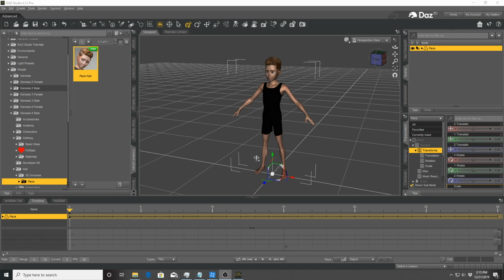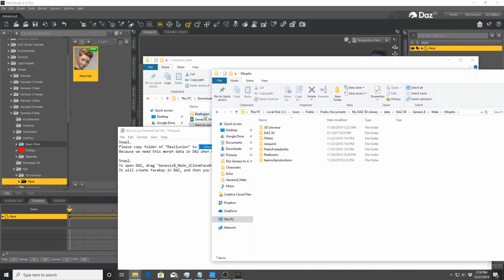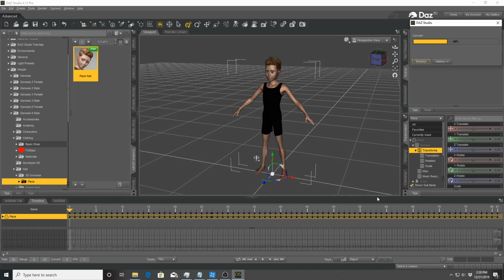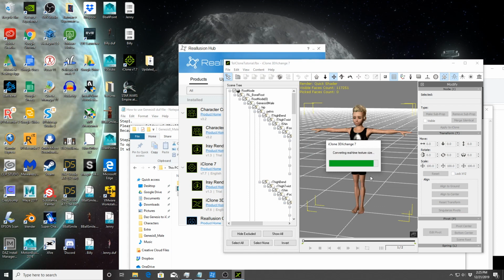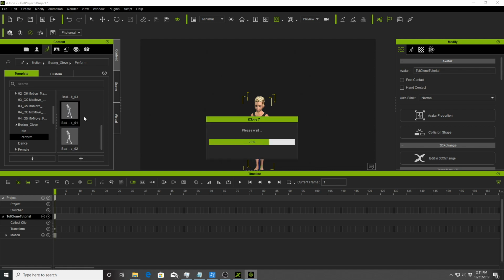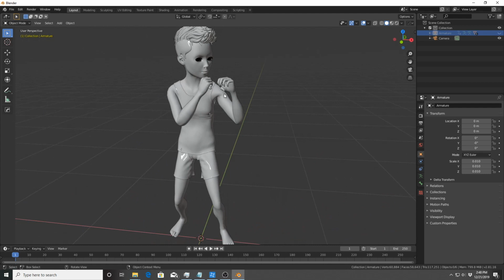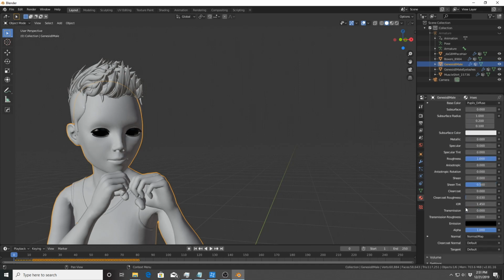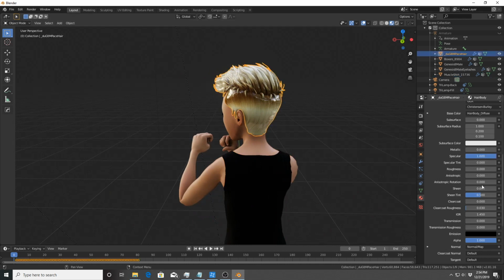Daz 3D to Blender 2.8 Tutorial - From Daz to IClone 7 to Blender 3D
In this Daz 3D to Blender 2.8 tutorial, learn how to export your Daz 3D Characters to IClone  7to Blender 3D. In this workflow we will do the following:

1. After Applying a custom DUF file to the Daz Character (For Facial Morphs), export from Daz Studio in FBX format.
2. Open the Character in Reallusion 3DXChange 7.
3. Send the character from 3DXchange to IClone 7.
4. In iClone 7, animate the character and apply any other changes.
5. Export from IClone 7 via FBX format.
6. iClone to Blender 2.8: In Blender 2.81, import the new FBX file for the character
7. If using the Eevee Engine, make adjustments to materials using Alpha Transparency.

If you are a subscriber to this channel, then you will recognize that this is yet another method to export daz to Blender 2.8.

Of note: It appears that in order to export the character and into a format that can be used in Blender, 3DXchange must be purchased at the Pipeline version, and not just the PRO.

Come back for more Blender Animation Tutorial videos.